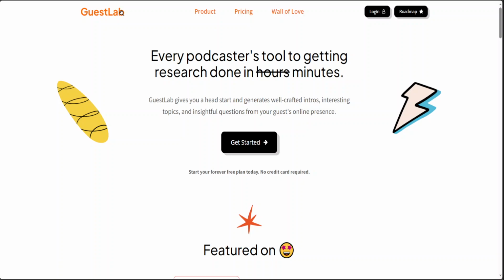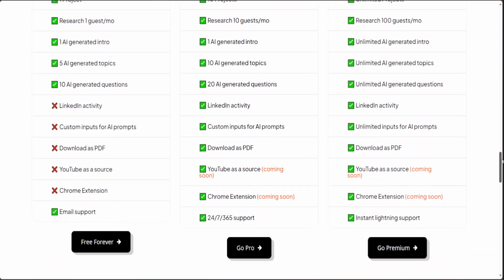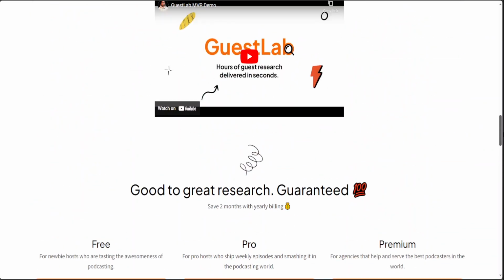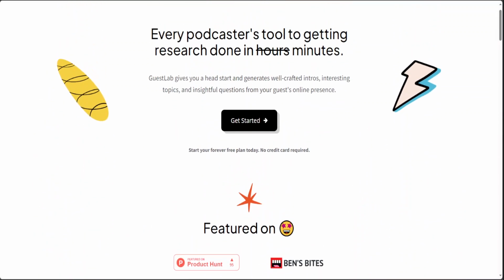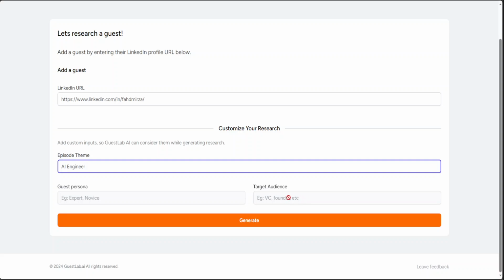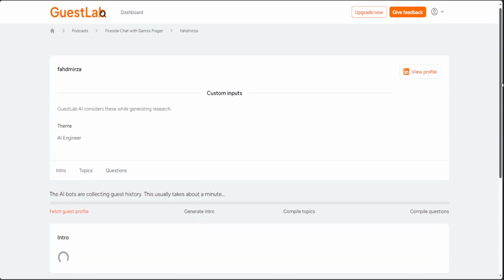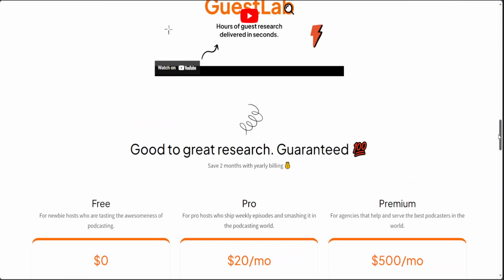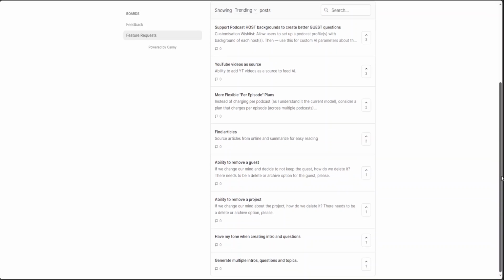AI Podcast Helper - GuestLab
This video introduces GuestLab which gives you a head start and generates well-crafted intros, interesting topics, and insightful questions from your guest's online presence.